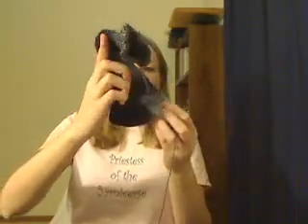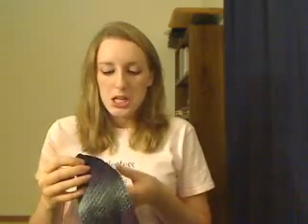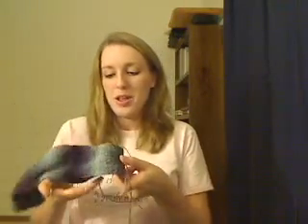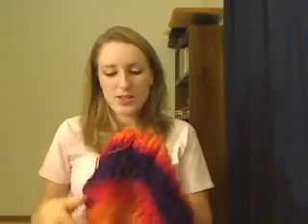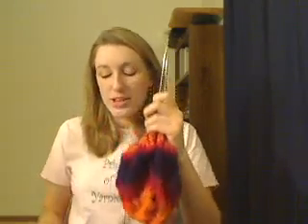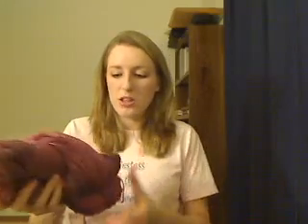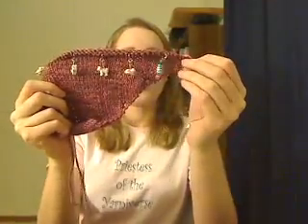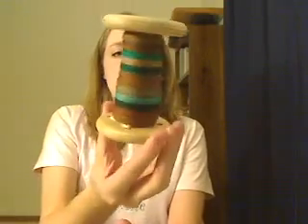Episode 54 - A Little Shorter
Not much progress on stuff this week, so it's only one segment.